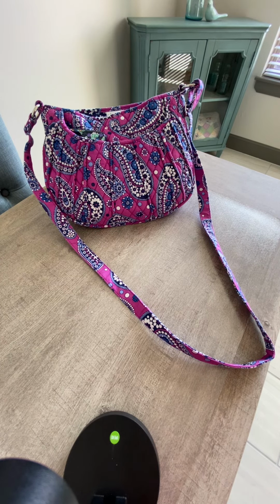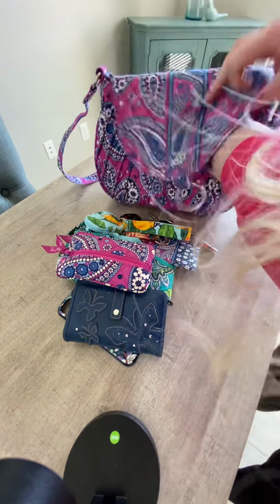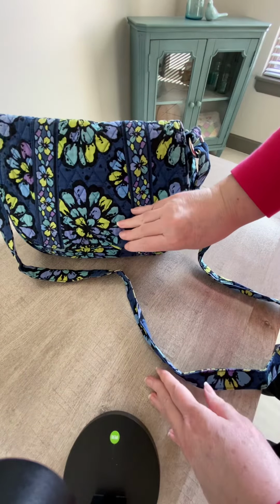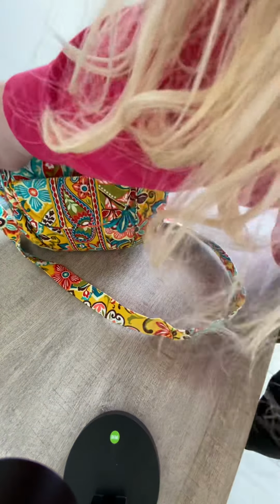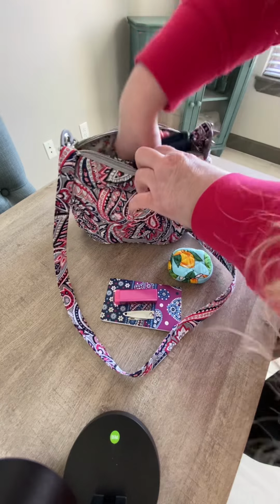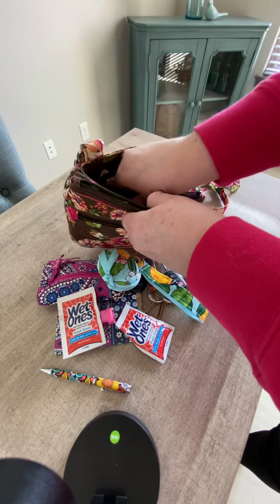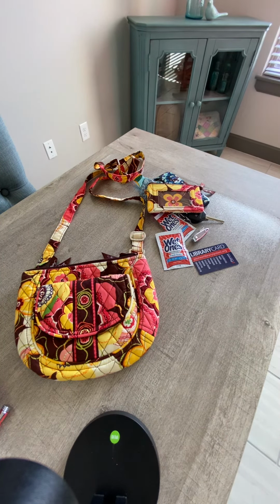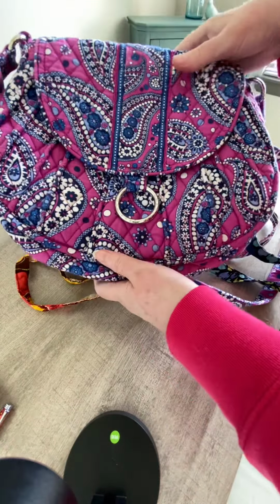Vera Bradley: Lizzy, Little Flap Hipster, Carson Mini Shoulder Bag, Clare & Saddle Up (1 & 2)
A comparison of what each bag can hold. See the Vintage Vera Bradley Collector’s Guide: Saddle Up (5 page PDF, updated 7-30-25)